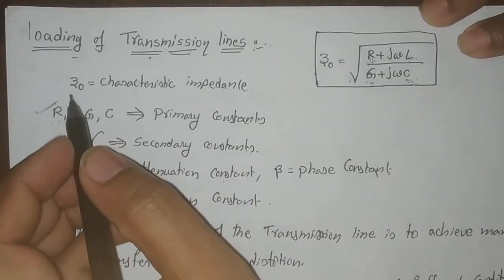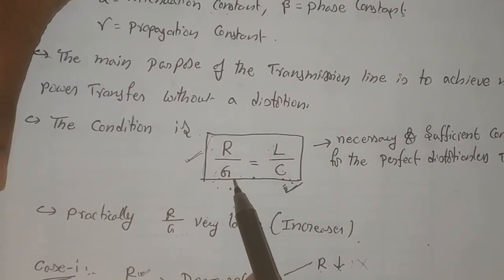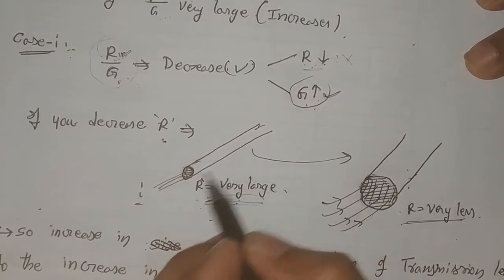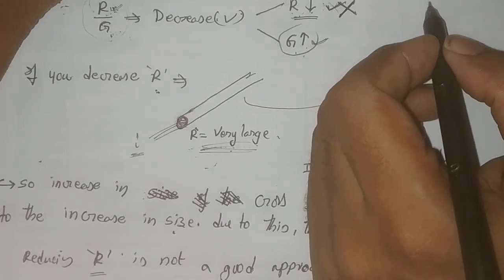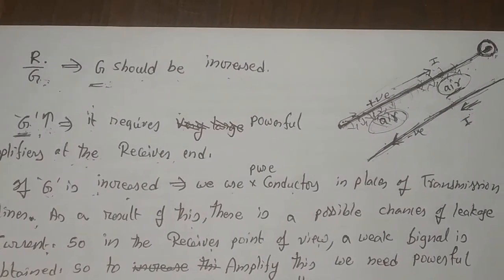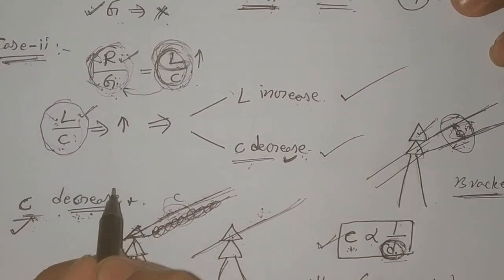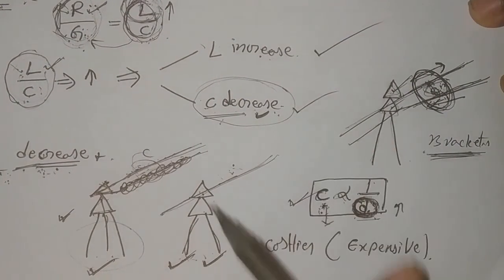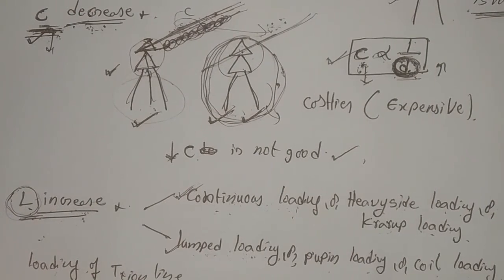8. Loading of transmission lines (part 1)